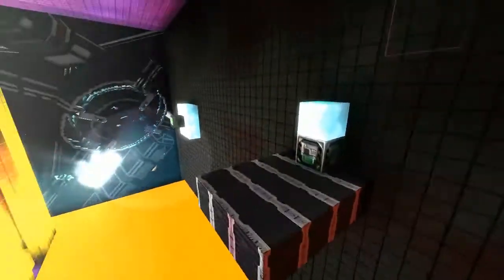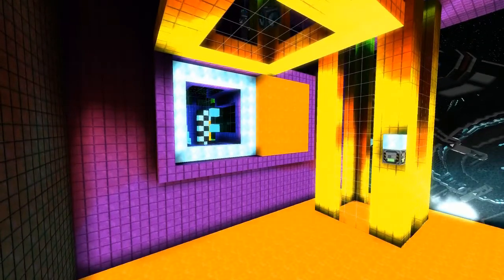Starmade Ep852: Remember the Puzzlecube?